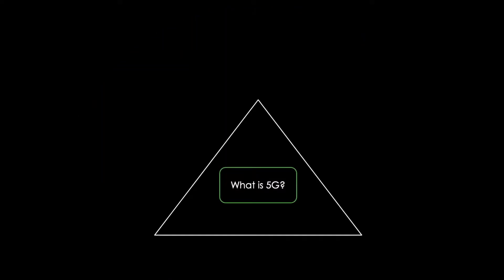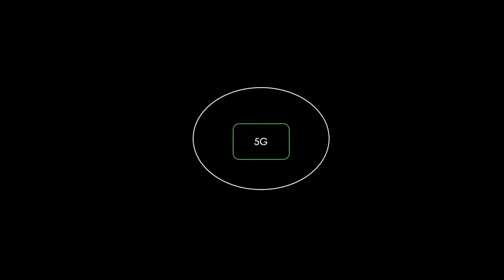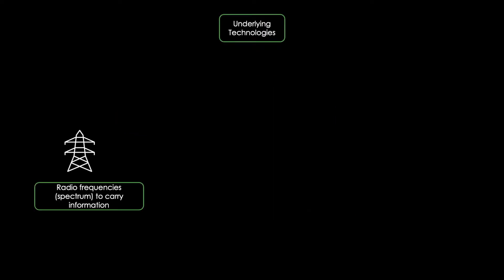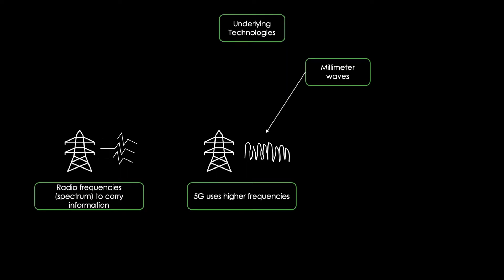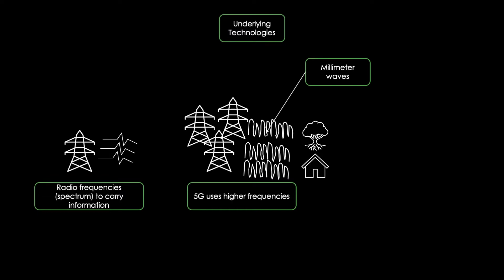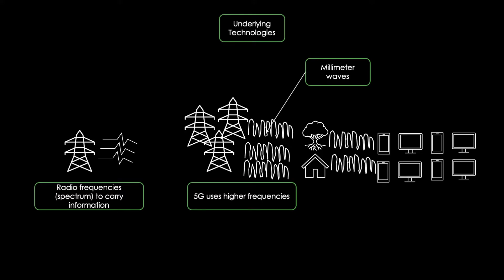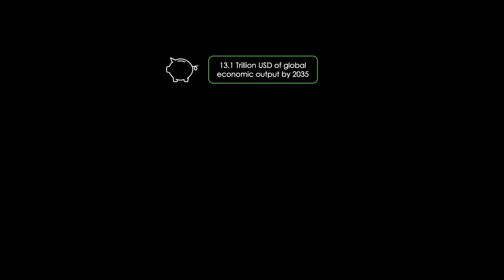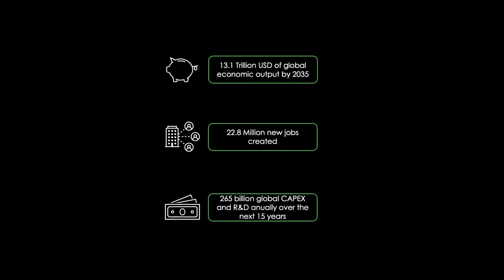5G - What is it and how does it work?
This Tec2Check video explains 5G-Technology. It starts by showing why 5G is important and explains the underlying technologies of 5G. Then it continues by showing the expected benefits of 5G on a global scale.

00:00 Intro
00:08 What is 5G?
00:36 underlying technologies of 5G
01:34 How 5G affects the global economy
01:59 Outro